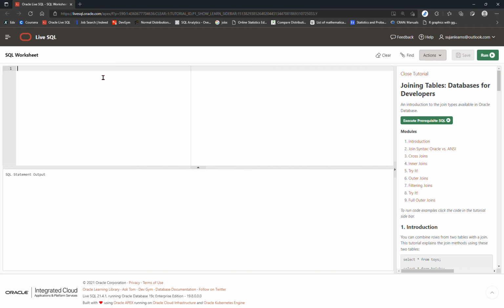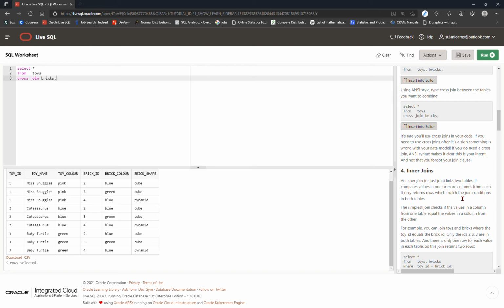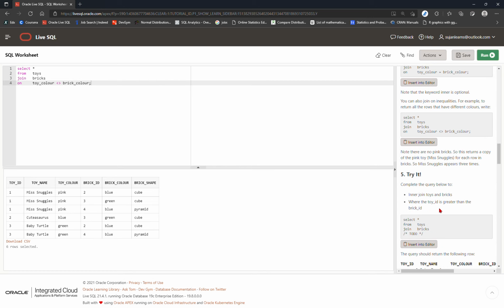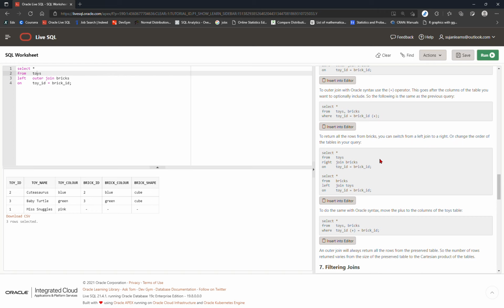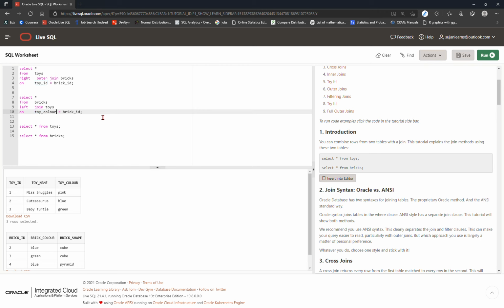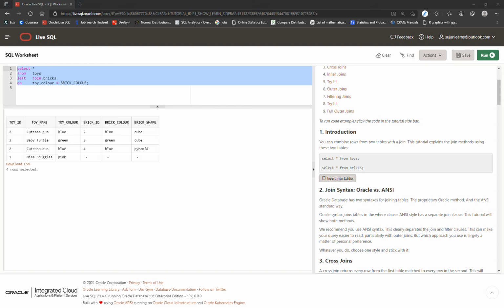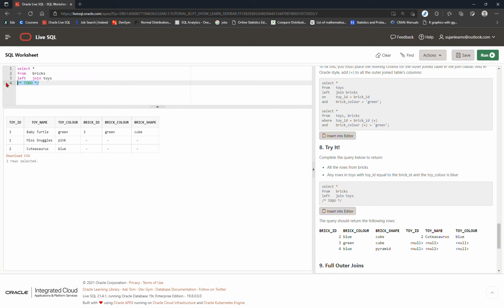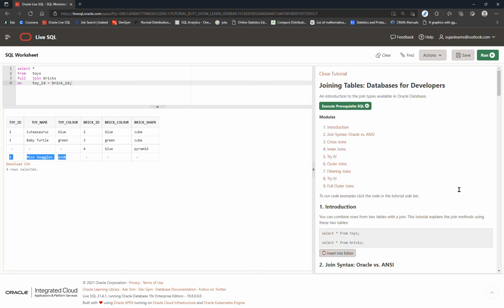Databases for Developers Foundations M6